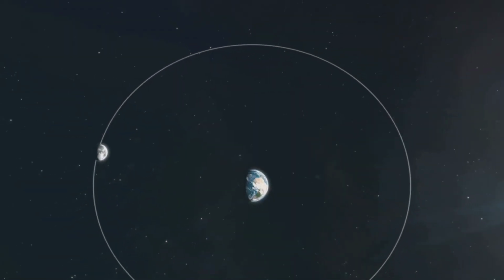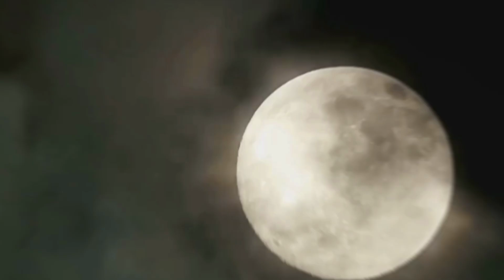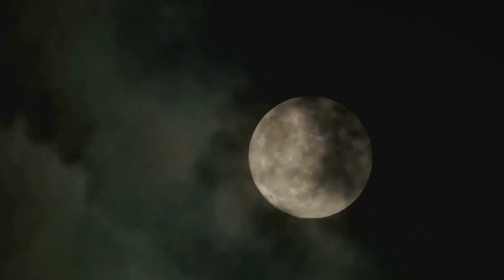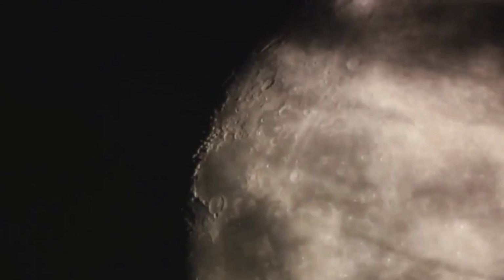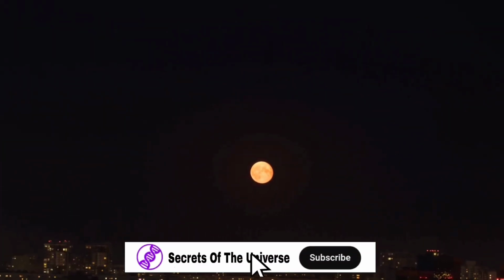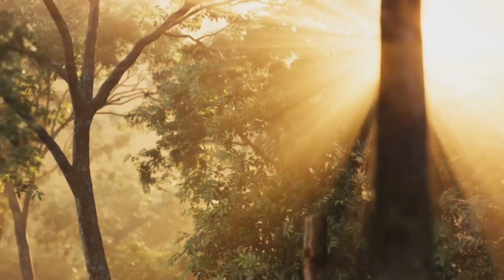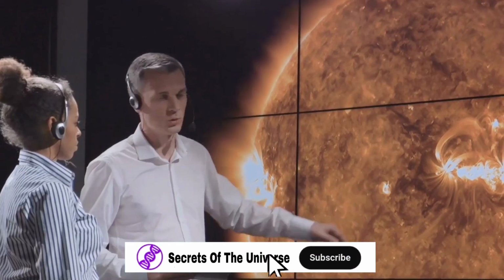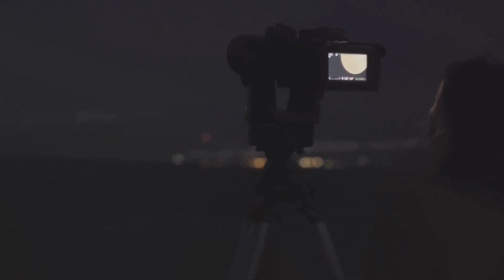Why İs The Moon Not Visible During The Day?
Hello, astronomy enthusiasts! In this video, we will explore the answers to the question of why we can't see the Moon during the day. Join us to understand why the Moon is not visible during the daytime and delve into the science behind this intriguing phenomenon in the sky.

 Daytime Moon Observations and Lunar Visibility:
Why can't we see the Moon during the day? To understand the answer to this question, we will examine the position of the Moon in the sky and its interactions with other objects in the solar system.

 Astronomy Facts and Sky Observations:
Learn interesting facts about astronomy and explore other significant events in the sky.

 Moon Phases and Lunar Cycle:
Witness the fascinating changes in the sky by studying the formation of different phases of the Moon and exploring its cycle.

 Sun and Moon Alignment:
Discover how the Sun and Moon harmoniously coexist in the sky.

 Introduction to Space Science and Earth's Orbit and Moon Visibility:
Acquire fundamental knowledge about space science and explore various theories regarding why the Moon is not visible during the day.

 Space Phenomena and Sky Observations:
Enhance your understanding of space science by observing various phenomena and interesting events in the sky.

This video will help you comprehend why the Moon is not visible during the day and allow you to take a closer look at the events in the sky.